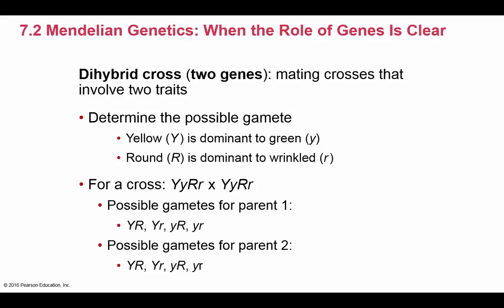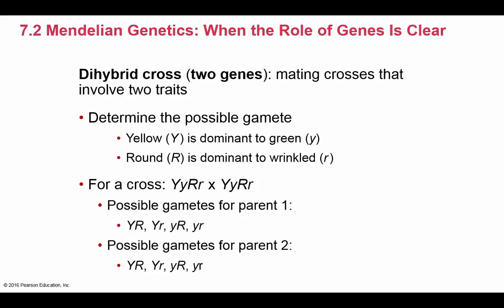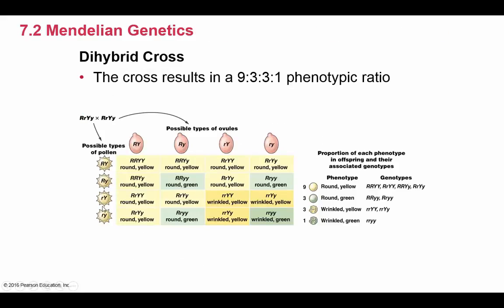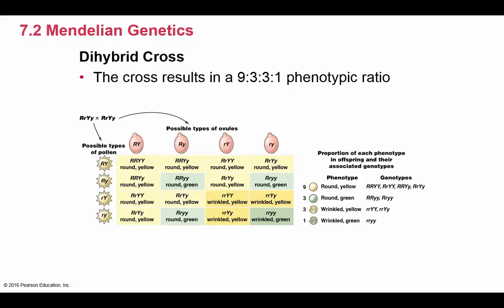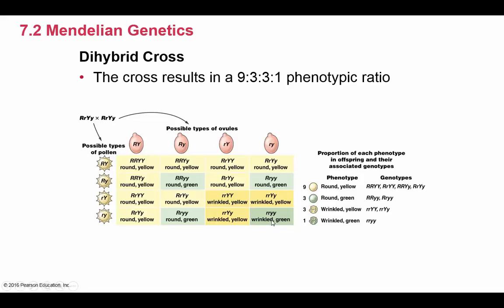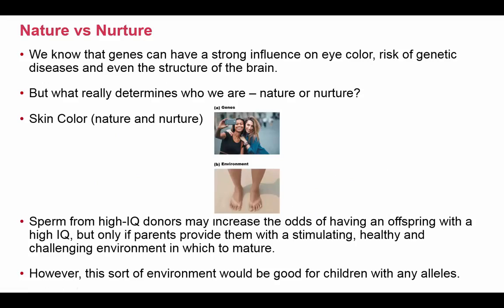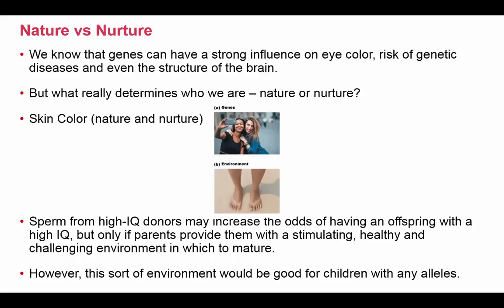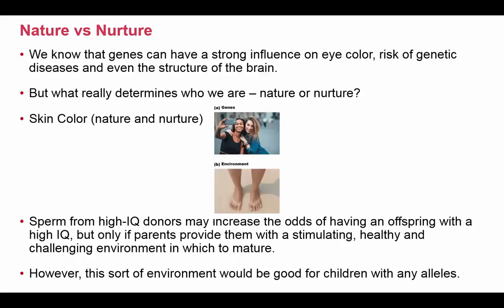103 Chapter 7 Part C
Belk Ch 7C